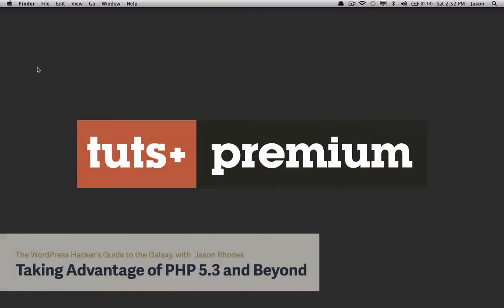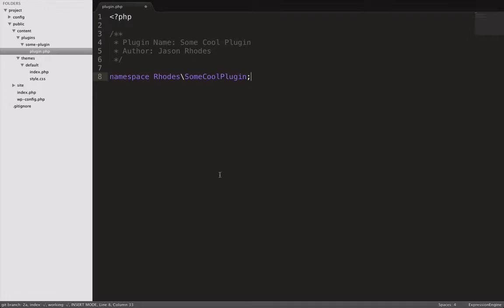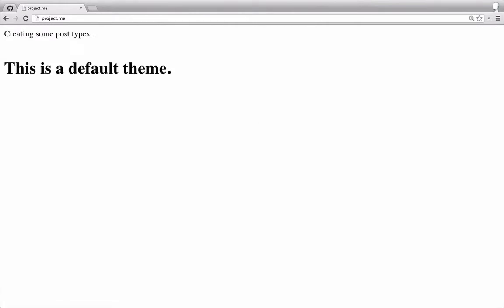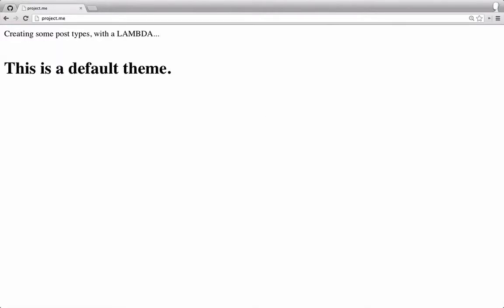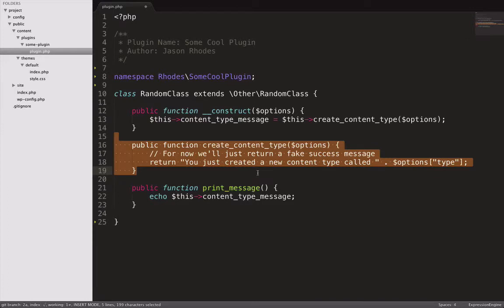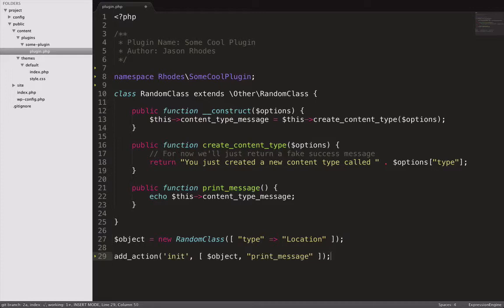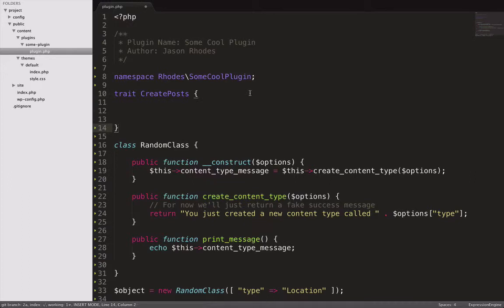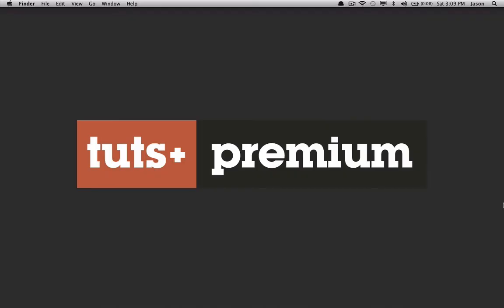The Wordpress Hacker's Guide to the Galaxy part 4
Taking Advantage of PHP 5.3 and Beyond,
The Wordpress Hacker's Guide to the Galaxy